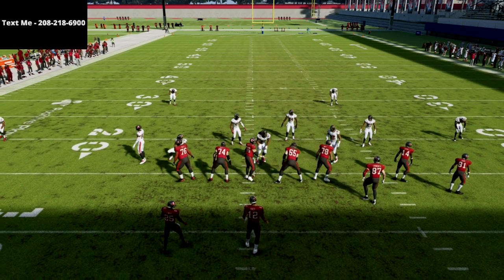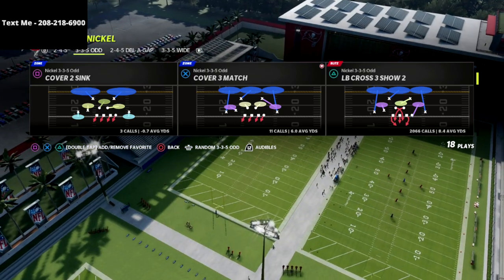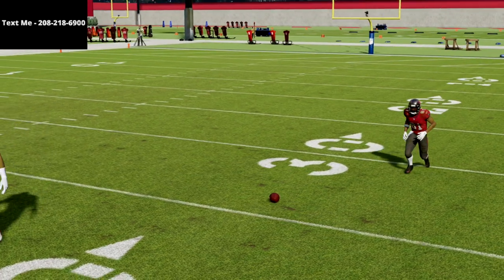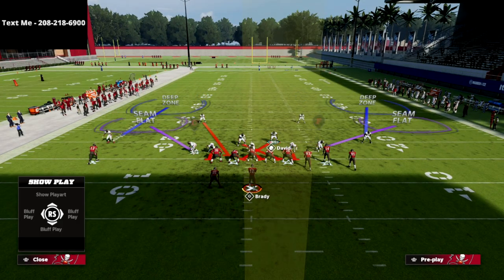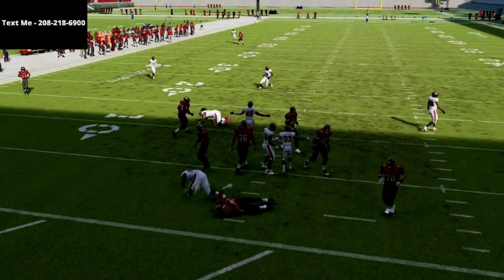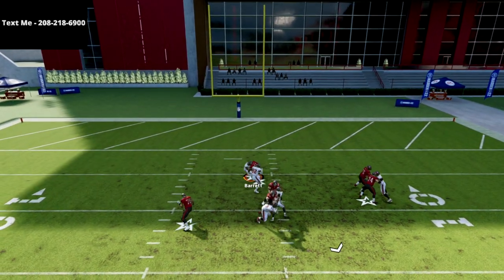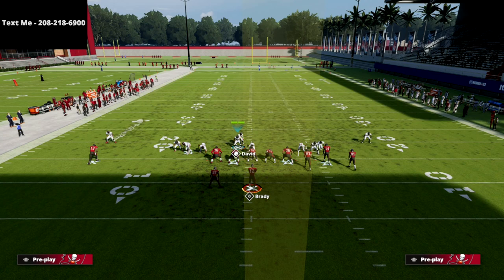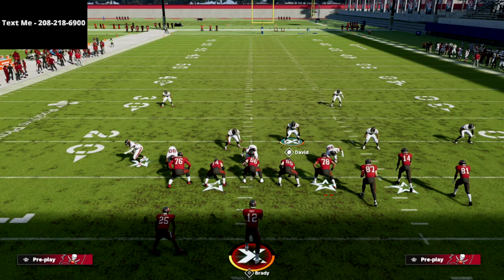Madden 22 Defensive Tips - This Is The Secret To Stopping Every Streak In Madden 22